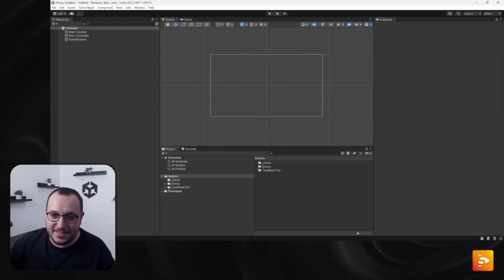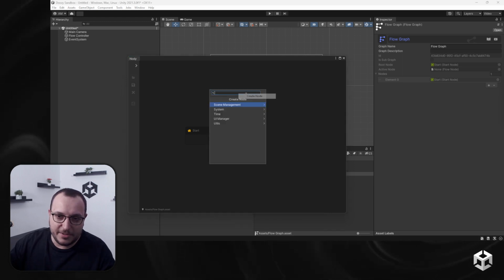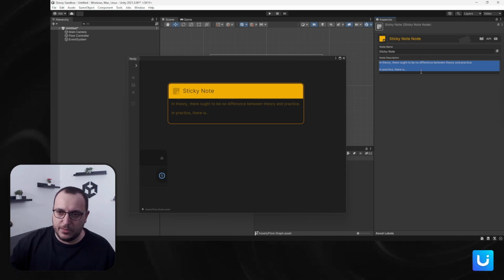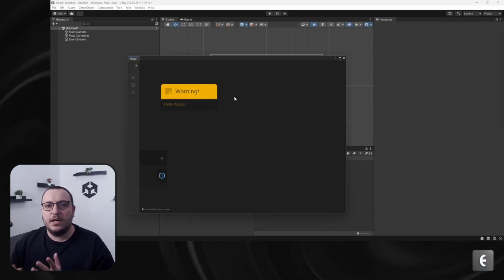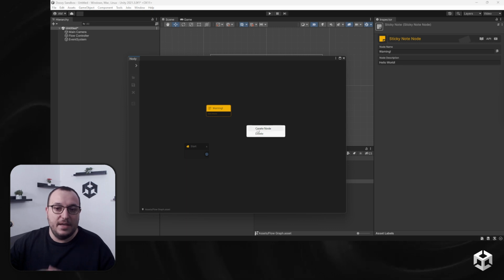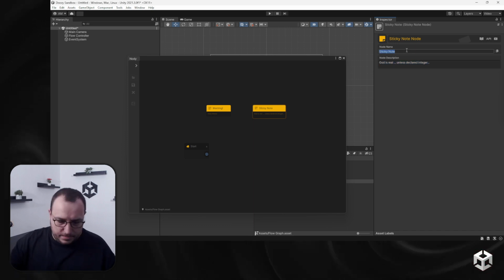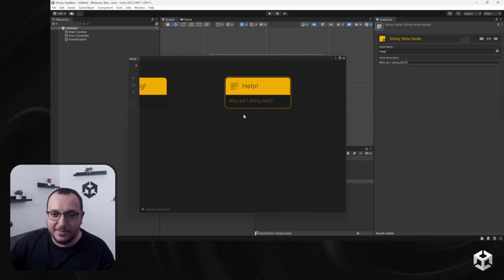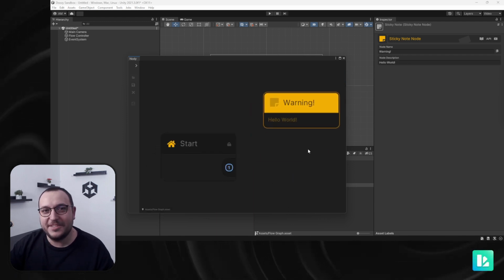Sticky Note Node - Nody Tutorial - Doozy UI Manager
Nody Sticky Note Node is a special node that cannot be connected to any other node having the role of a post-it not. It's visible in the graph only in the Unity Editor. This Nody tutorial explains how it works and how to use it.